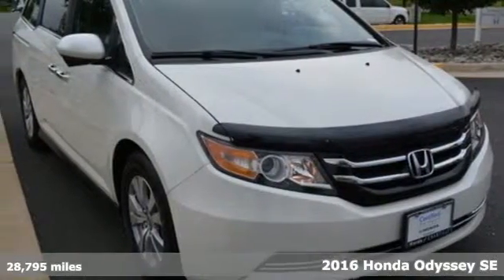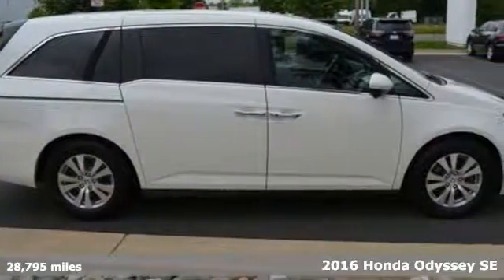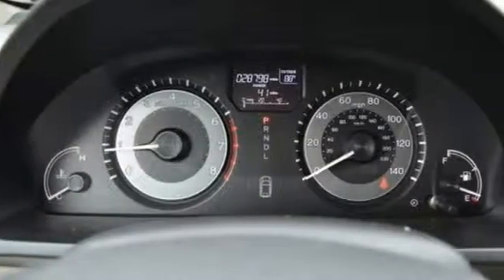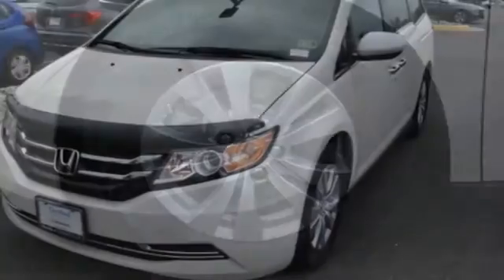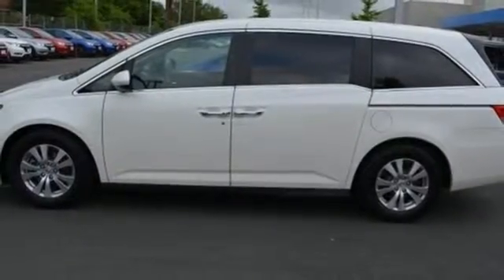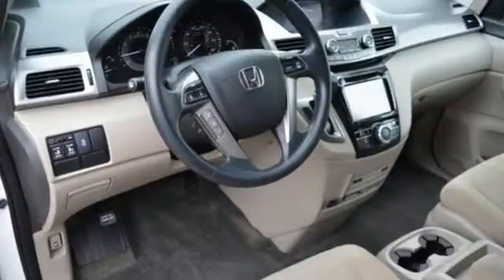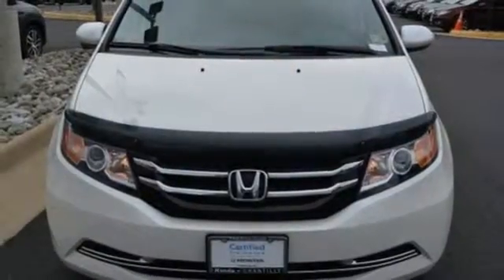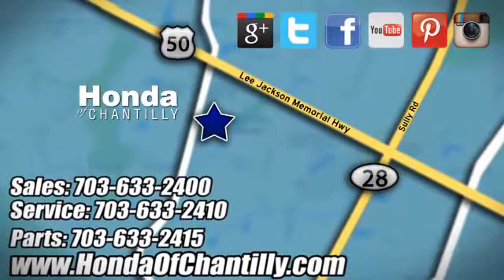Used 2016 Honda Odyssey Washington DC MD Chantilly, DC HCJB041933A - SOLD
Year: 2016
Make: Honda
Model: Odyssey
Trim: SE
Engine: 3.5L V6 SOHC i-VTEC 24V
Transmission: 6-Speed Automatic
Color: White
Mileage: 28795
Stock #: HCJB041933A
VIN: 5FNRL5H31GB091284

Address:
4175 Stonecroft Boulevard